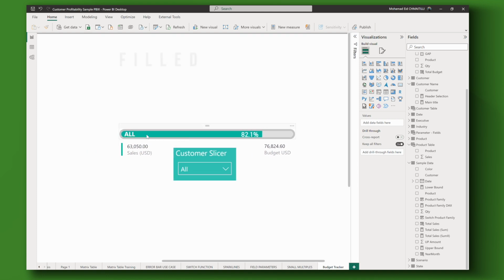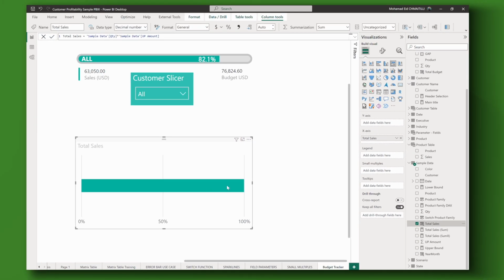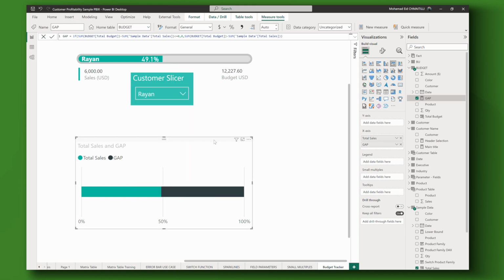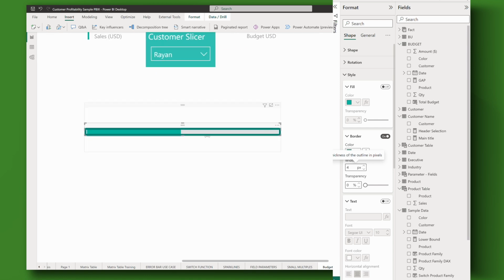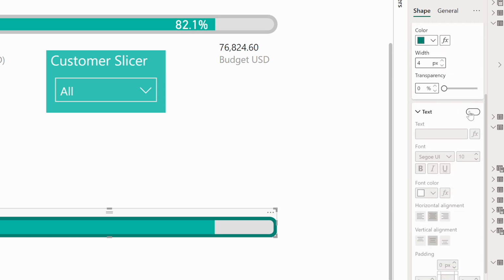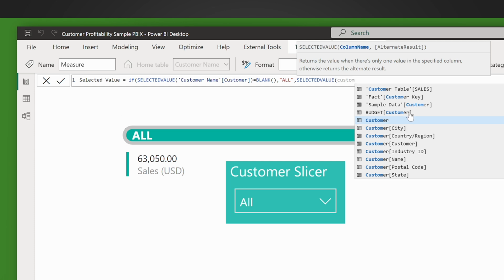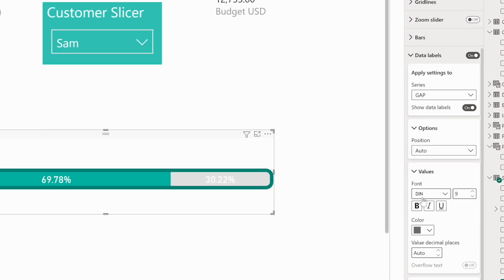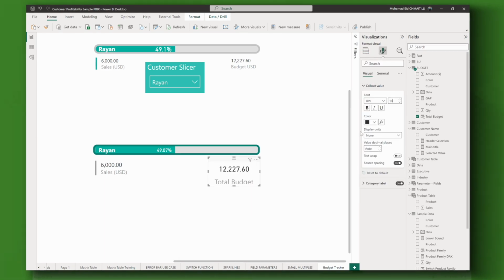Power BI Budget Visual Mastery: Track Your Sales and Gaps with Custom Shape Visuals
Langue française Veuillez activer la barre de traduction et choisir la langue française ##t##

In this episode, we will be discussing the importance of budget tracking and how to effectively monitor your sales and budget gaps in Power BI. One of the ways to achieve this is by using a custom shape visual to track your progress. By using this visual, you will be able to quickly identify areas where your budget and sales differ, and make informed decisions to improve your business.

We will be covering the following topics:
- How to set up a budget and sales customer visual in Power BI
- How to use custom shape visuals to track progress and identify budget gaps

Don't miss out on this valuable information! Tune in to learn how to take control of your budget and sales tracking with Power BI and custom shape visuals.

My Gear:
RODE MIC